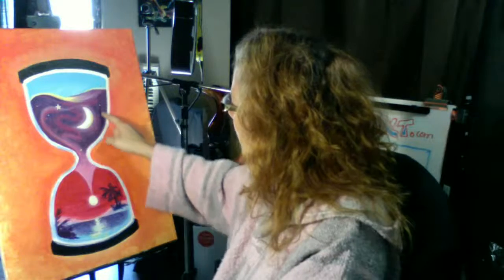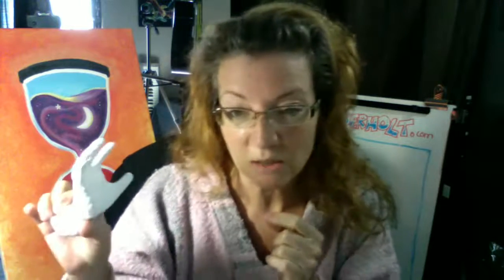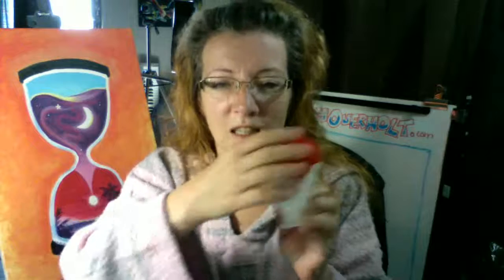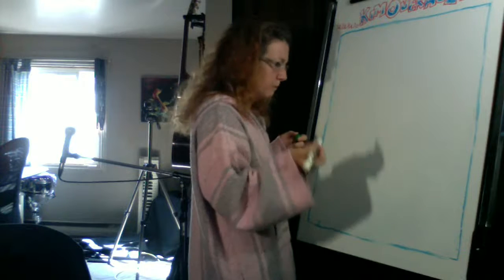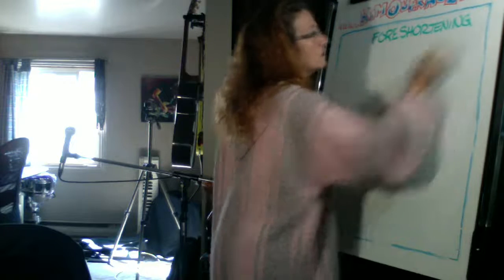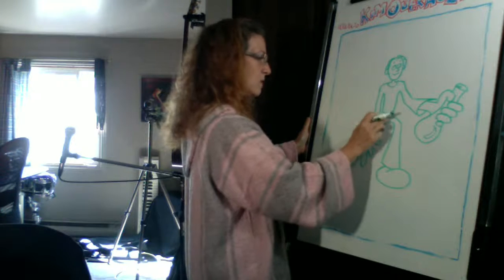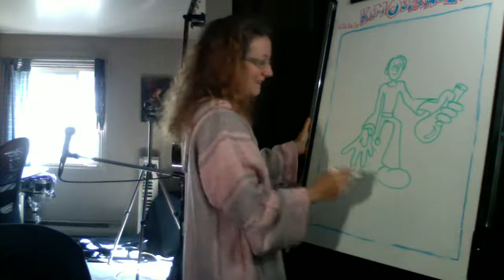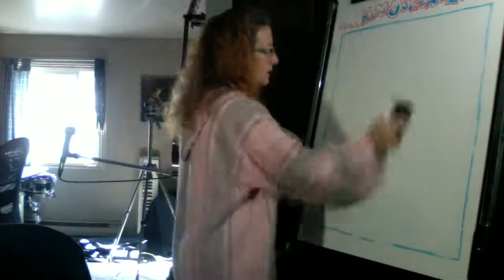Some Art Surprises Today!!